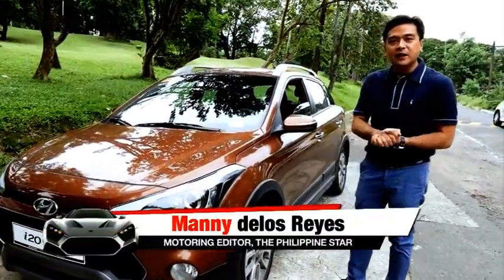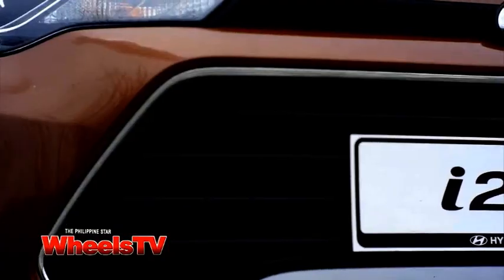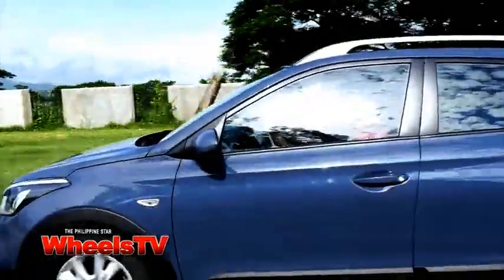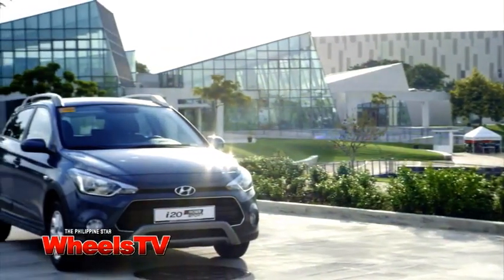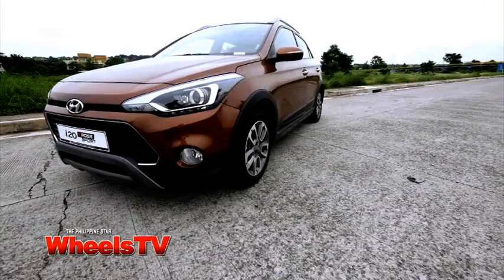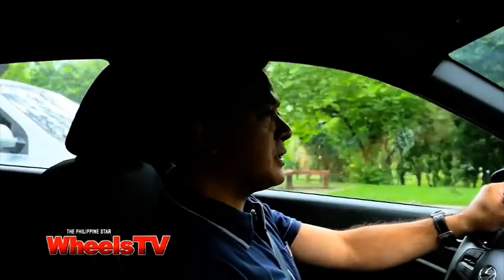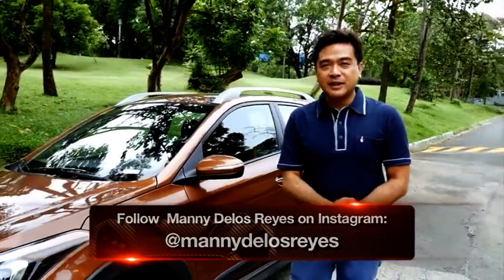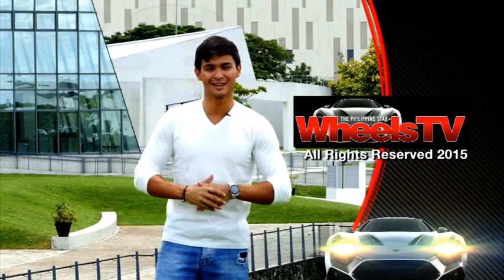Manny tries out the Hyundai i20 Cross Sport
In another Wheels first, Motoring Editor Manny takes a spin in the all-new crossover from Hyundai, the i20 Cross Sport.